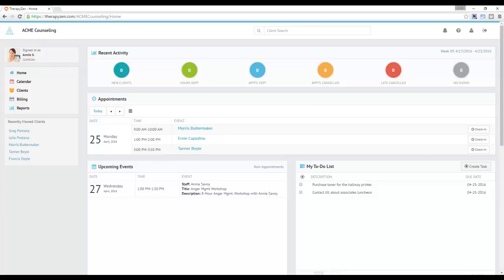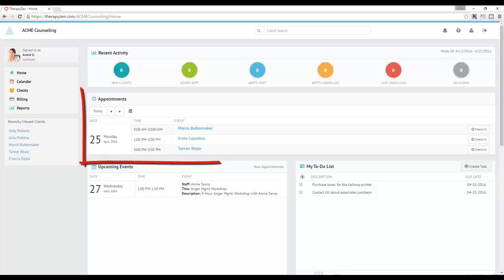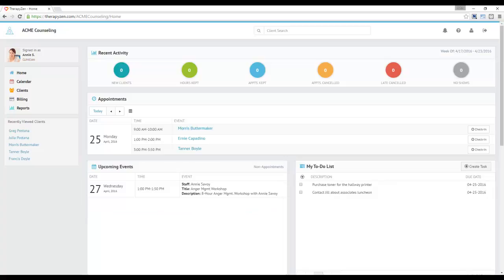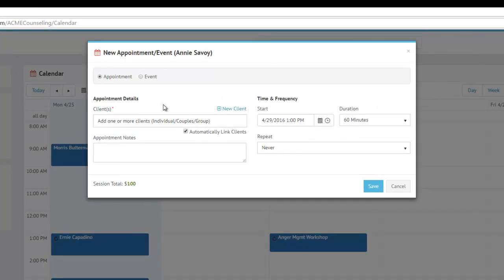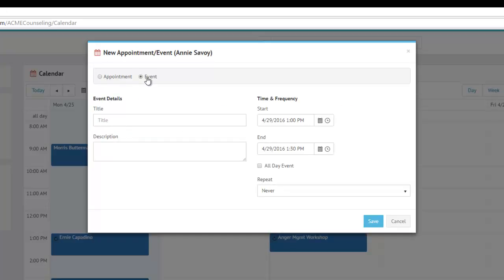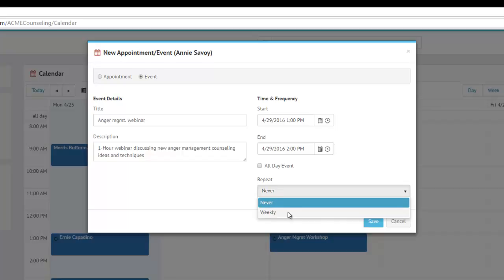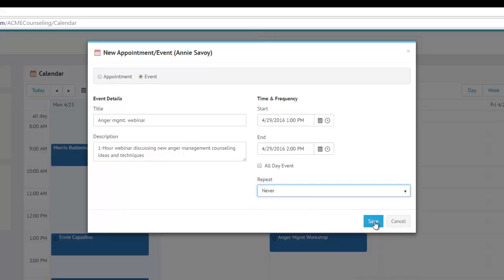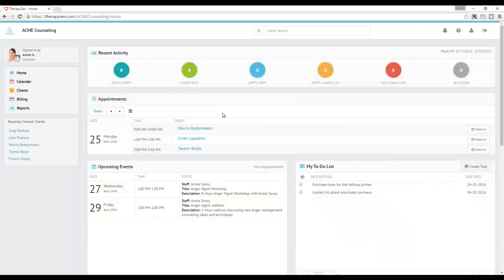Scheduling Events in TherapyZen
Use the calendar in TherapyZen to schedule upcoming events as well as appointments.  Get a nice reminder of these events when you login to the TherapyZen dashboard.